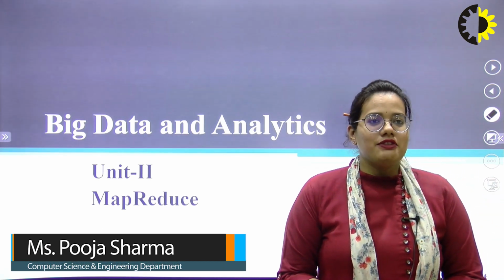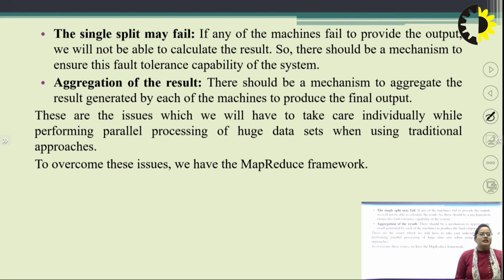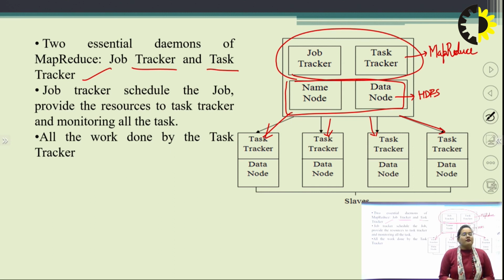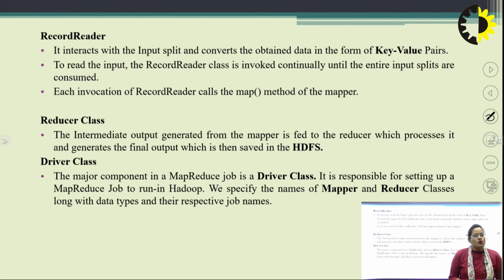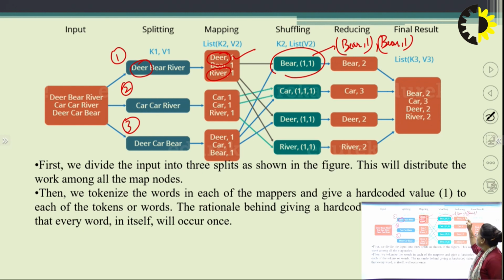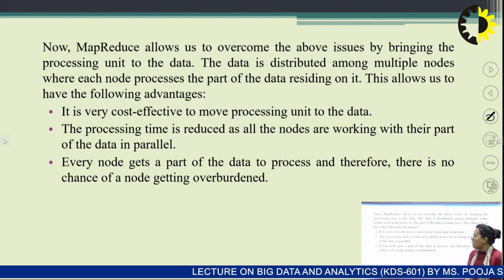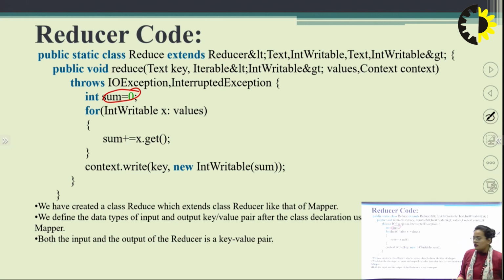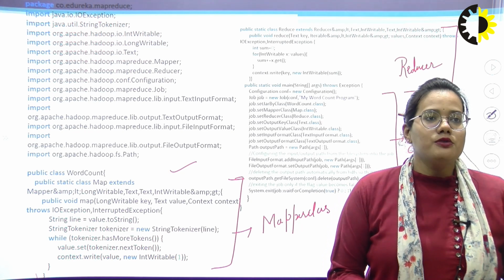''MapReduce'' Big Data and Analytics Lecture 01 By Ms Pooja Sharma, AKGEC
MapReduce perform the processing of large data set in a distribute and parallel manner. It count mainly two task- Map & reduce.